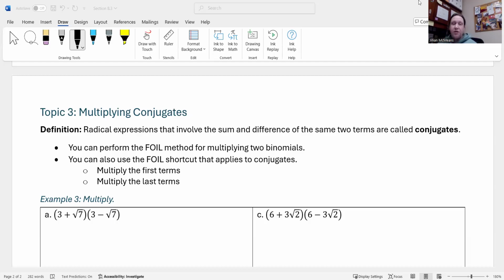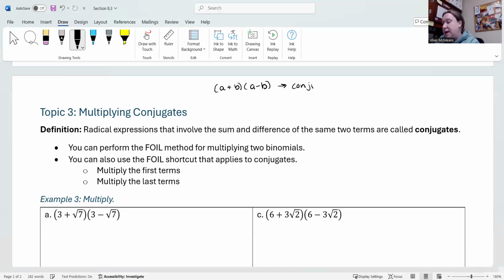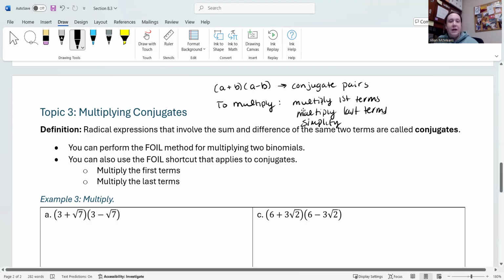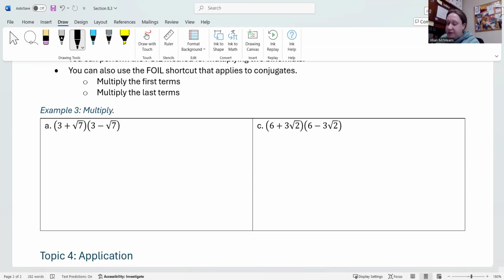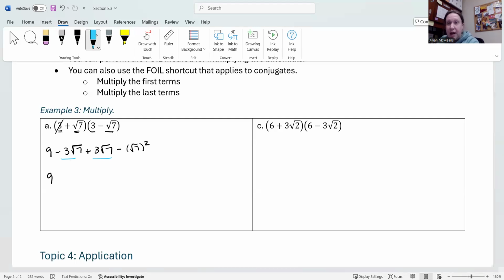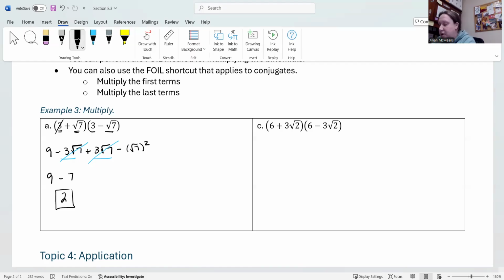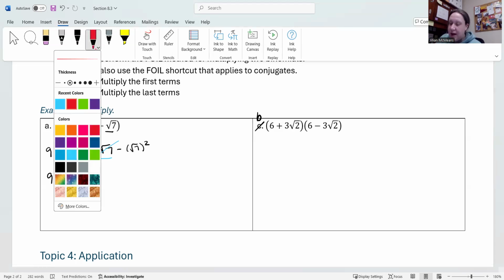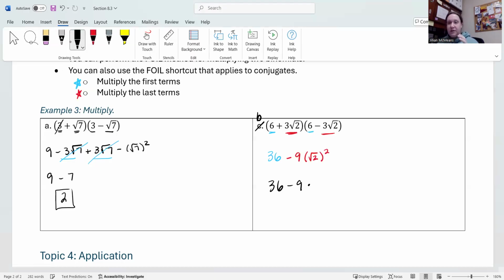M35 Section 8.3 Topic 3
Multiplying Conjugate Pairs (Radicals)